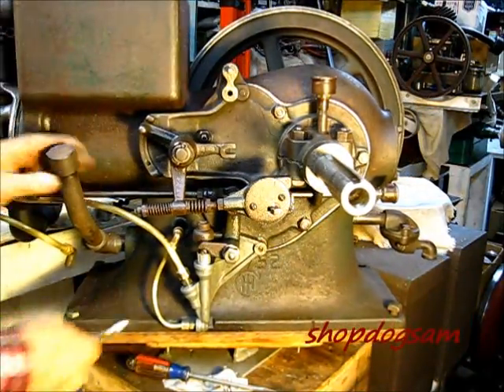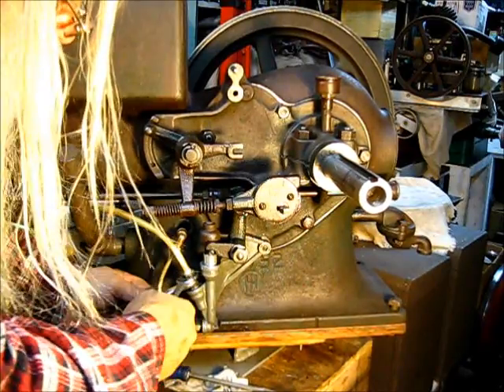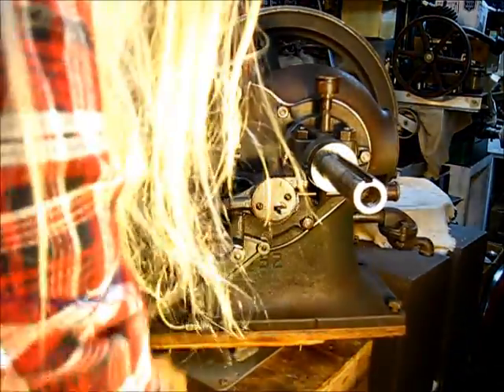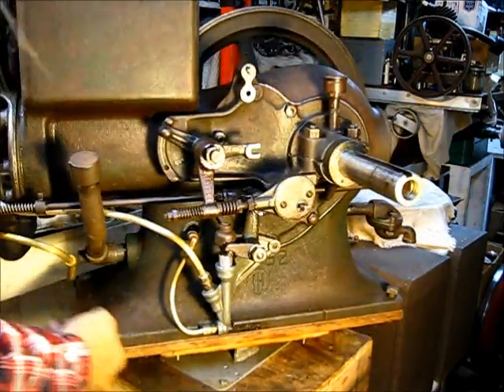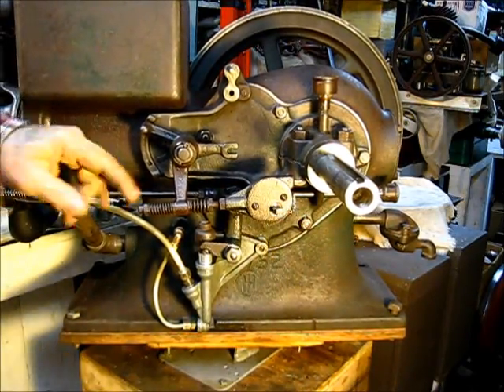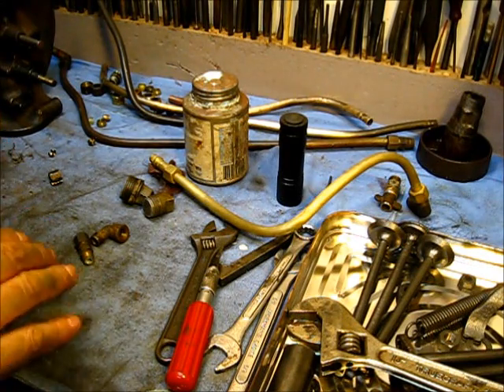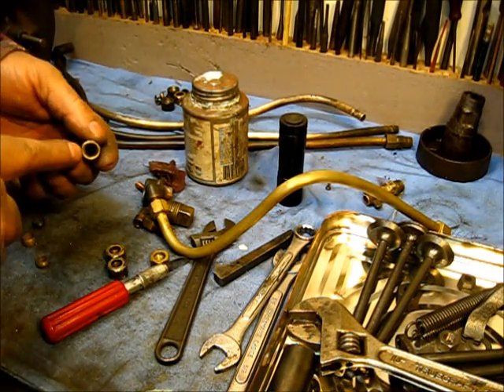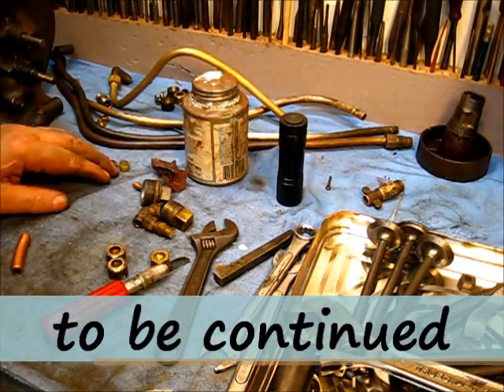1926 McCormick Deering type m / brass fittings - explained 42of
,,, we got them brass fuel lines on there,  just a little engine stuff,, and the show goes on,, leave a comment,, subscribe,, pass it on,, thumbs up,, to be continued,, and remember if someone can tell that you worked on your engine,, you may not have done a good job,,,